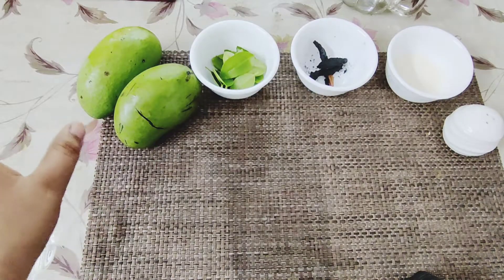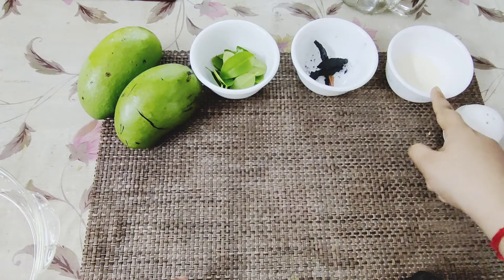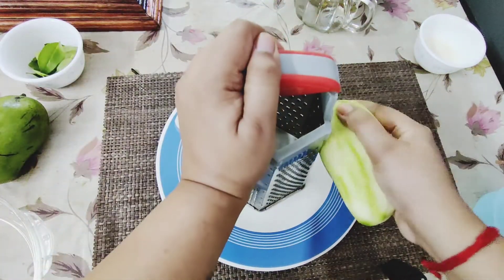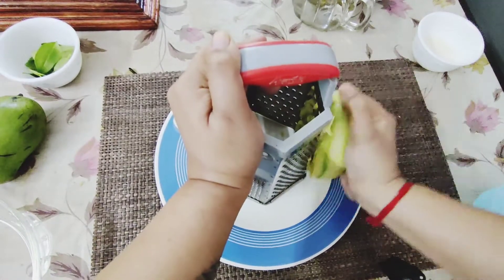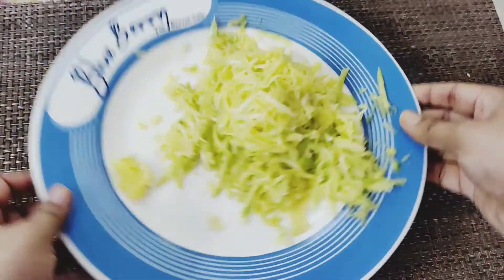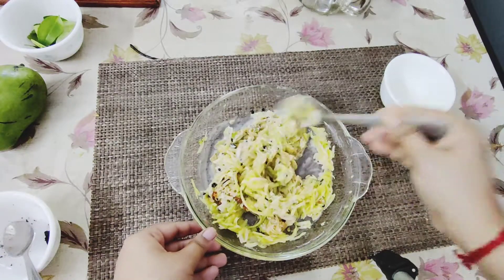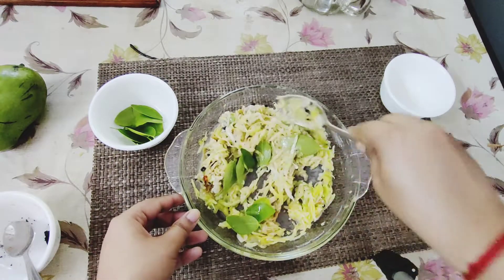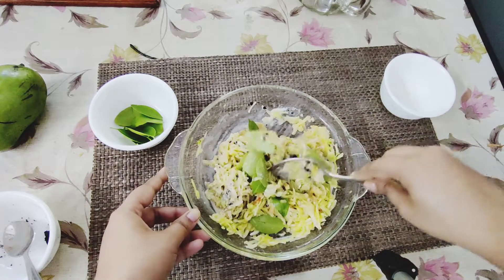Raw Mango Mash ll Aam Bharta ll Mom's receipe ll Childhood Memories